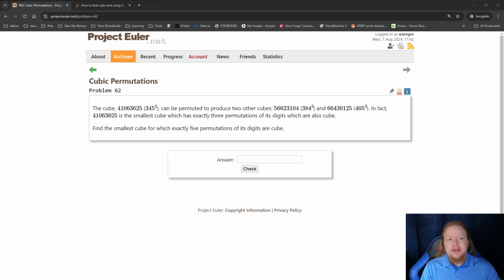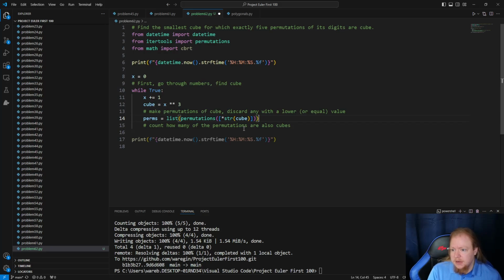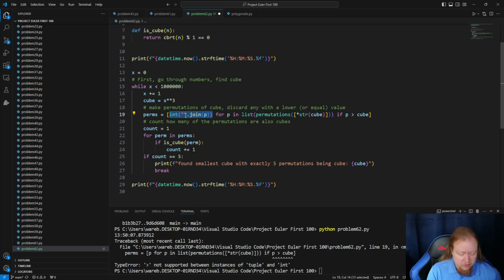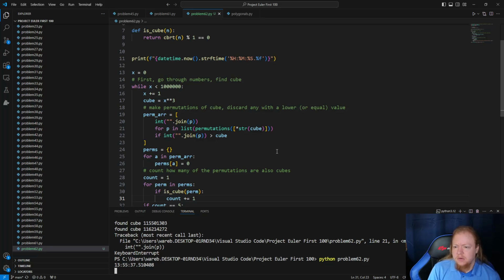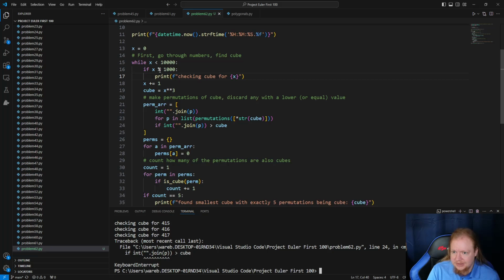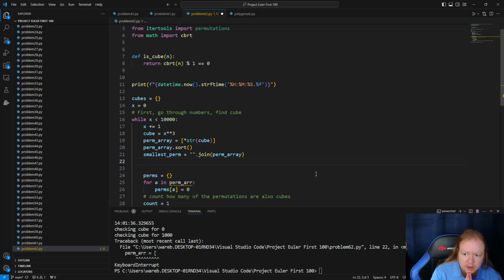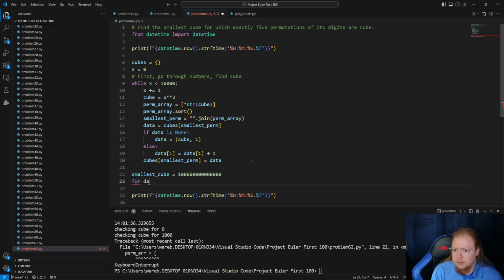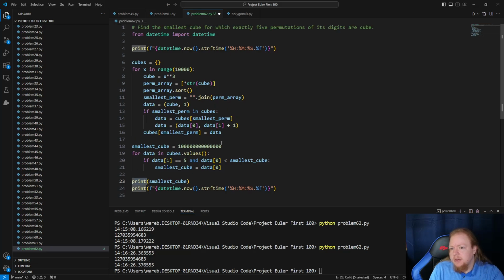Project Euler Problem 62: Cubic Permutations